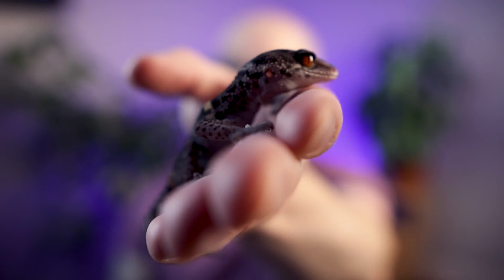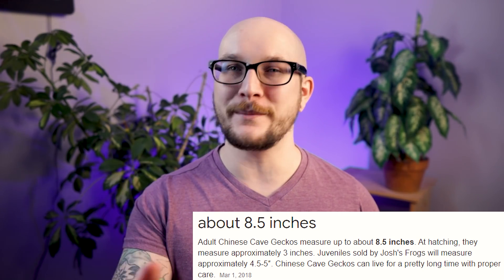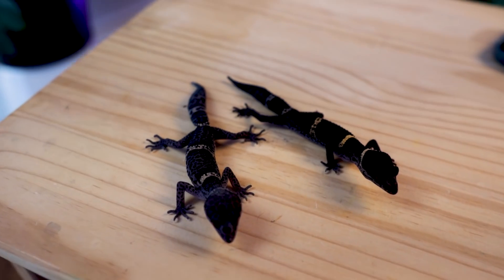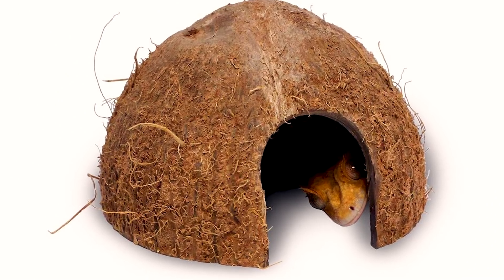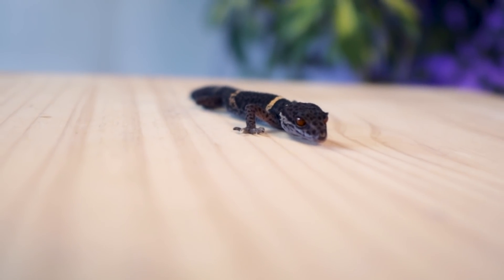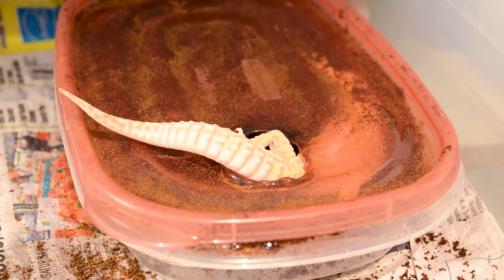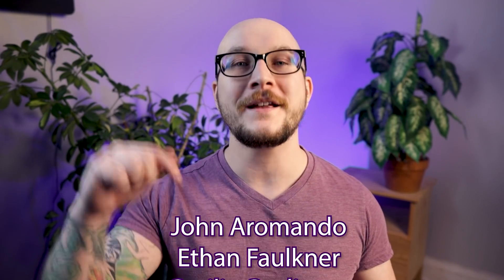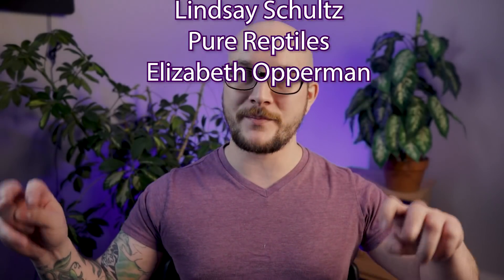Chinese Cave Geckos | The Next BIG THING In The Reptile Hobby!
Chinese Cave Geckos are brutally underrated pet reptiles. Let's go over why these little geckos will be the next most popular reptile in the hobby and the right way to keep them.

Intro: (0:00)
Why So Popular: (0:25)
Caging: (1:52)
Heat & Humidity: (3:49)
Diet: (6:43)
Behavior: (8:15)
Cost & Availability: (10:14)

Adam Wickens
221 Glendale Ave
L2T 4C4
Canada